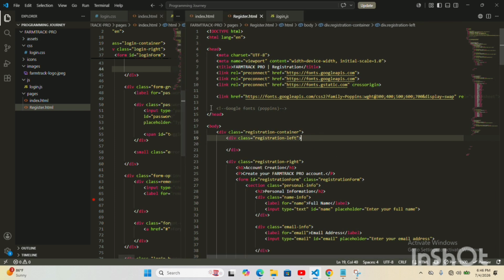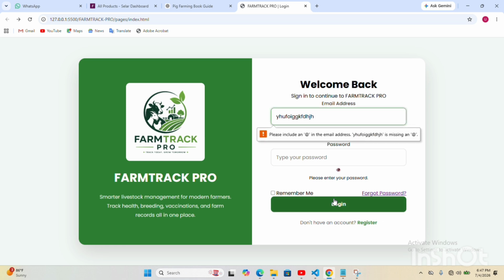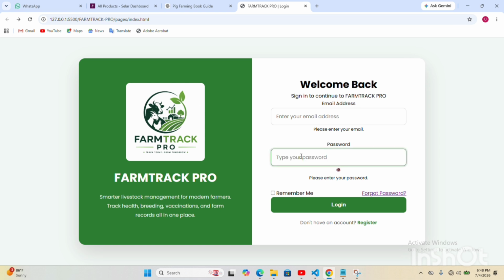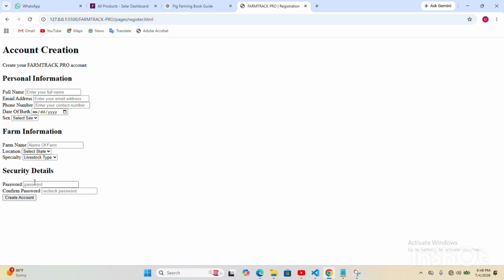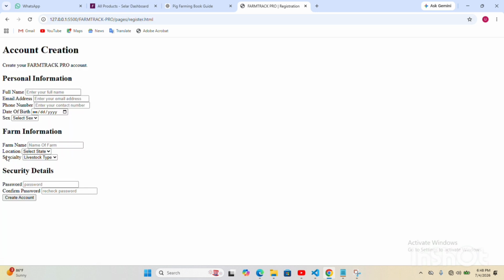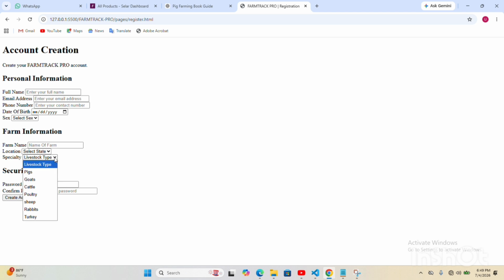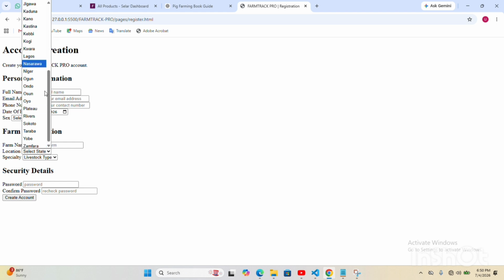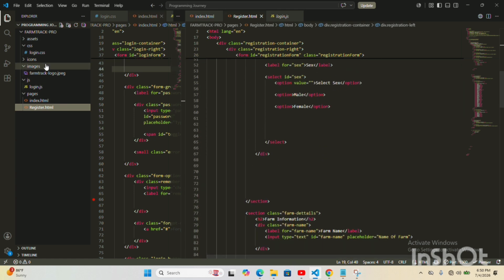A Pig Farmer developing a software to help Livestock Farmers.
💻🐖 Another step forward!

In this video, I share the latest progress in my software development journey and how I'm learning to build technology that can solve real problems for pig farmers.

I'm documenting this journey because I believe consistency and continuous learning create opportunities. Along the way, I'm also building Pig Farming Academy and working to make practical pig farming knowledge more accessible.

📚 My book – The Pig Farmer's Journey is now available online. It contains practical lessons and real-life experiences that will help both beginners and experienced pig farmers.

Thank you for supporting this journey. Your encouragement means a lot!